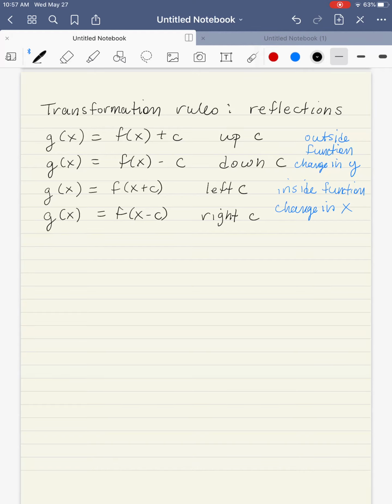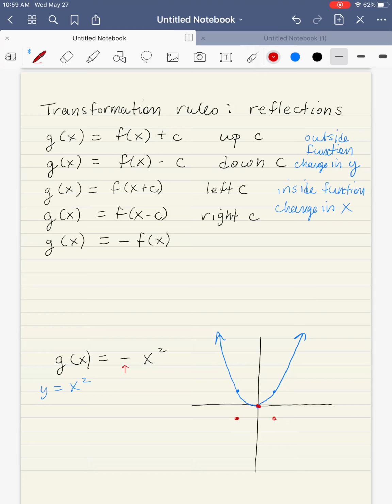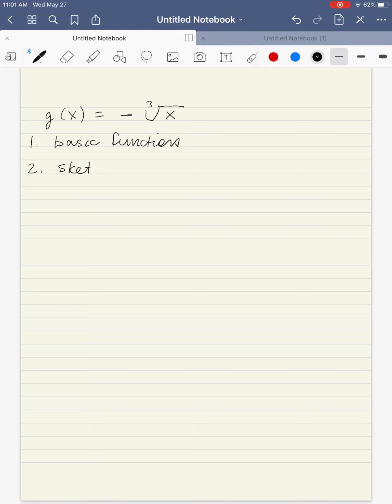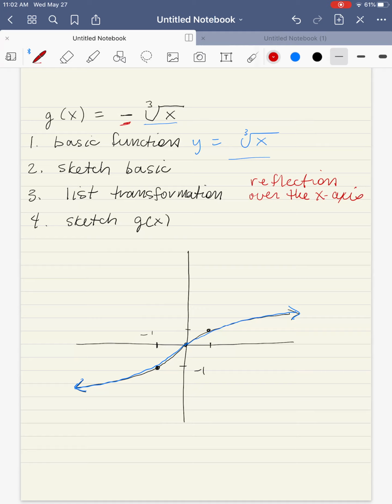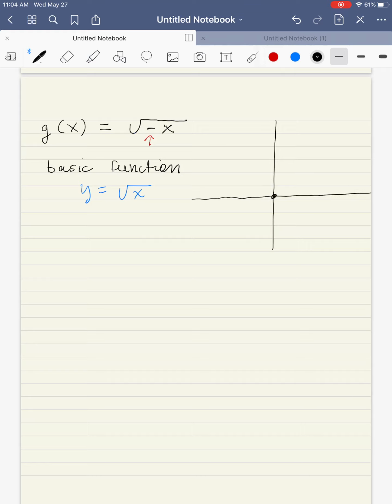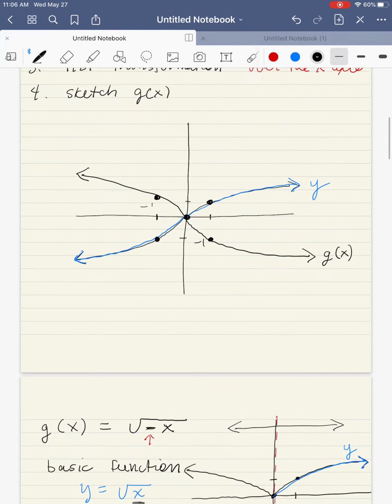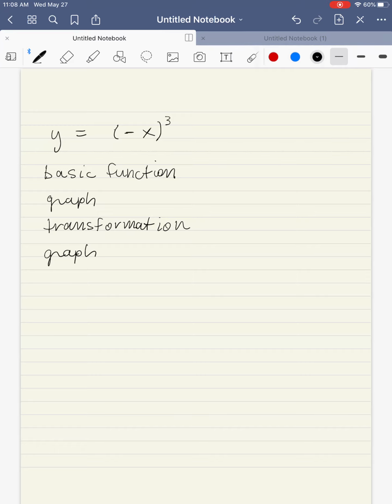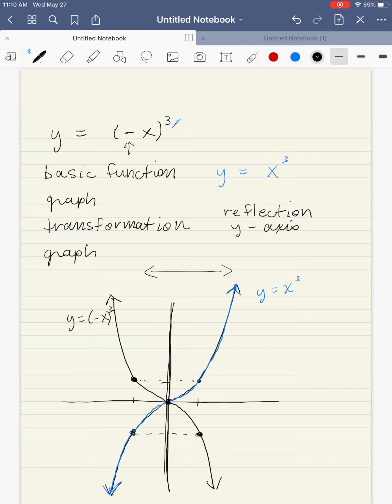Transformation rules: reflections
How to use transformations to graph basic functions with reflections